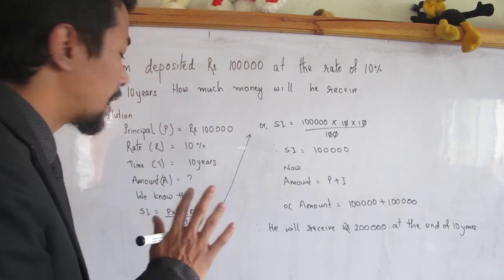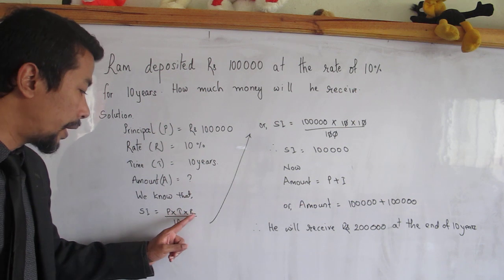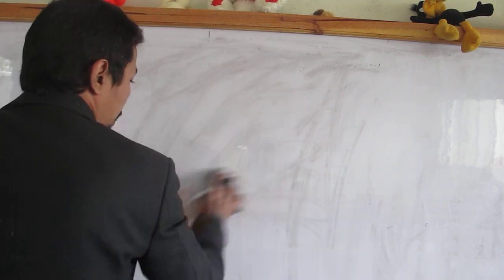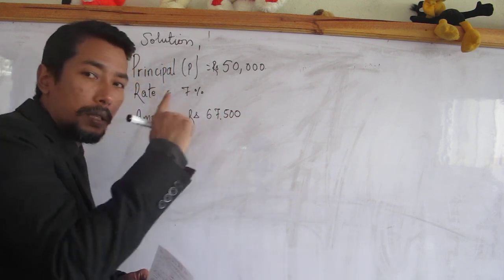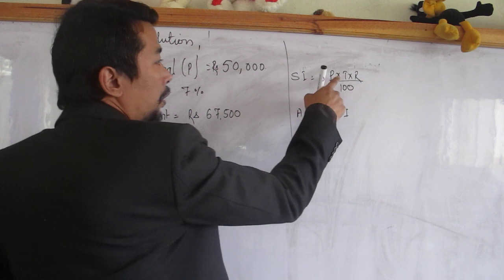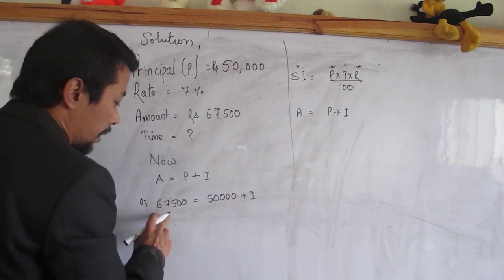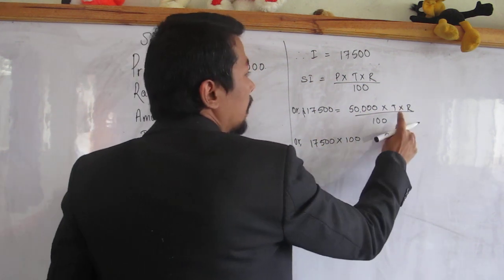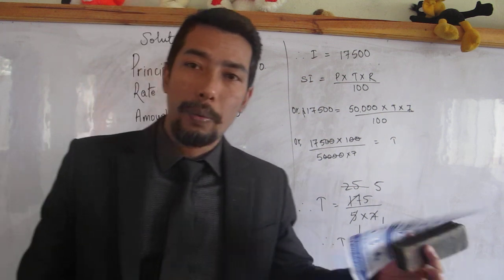Simple Interest solved #2 grade 8 and 9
comment in facebook.